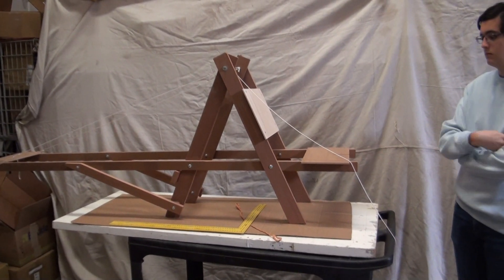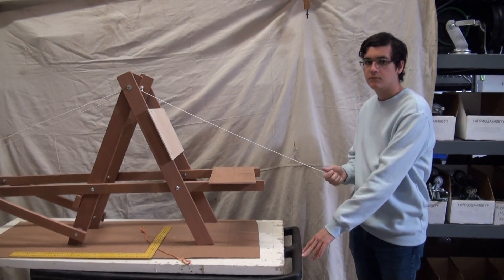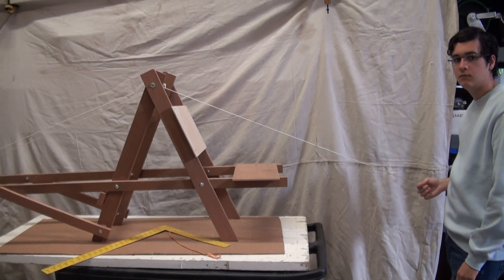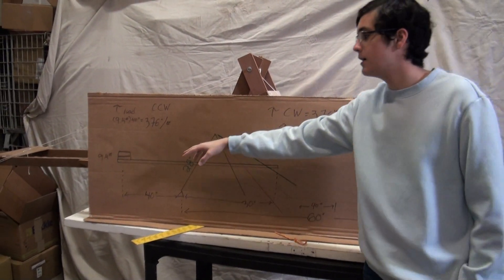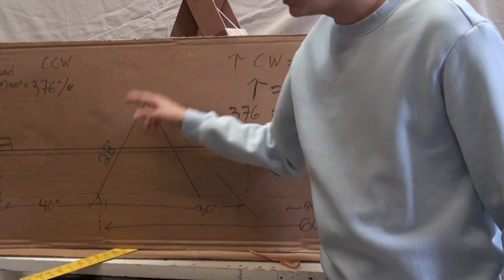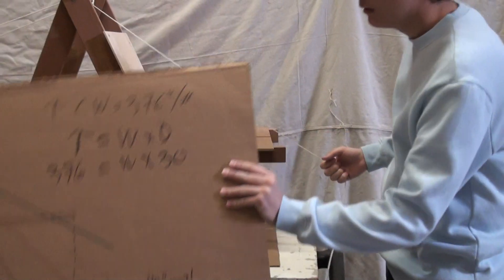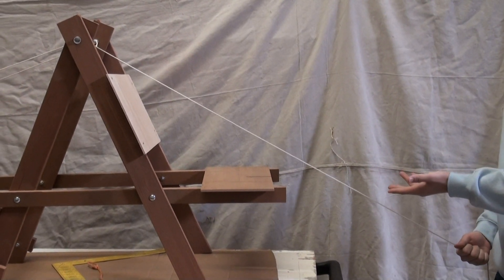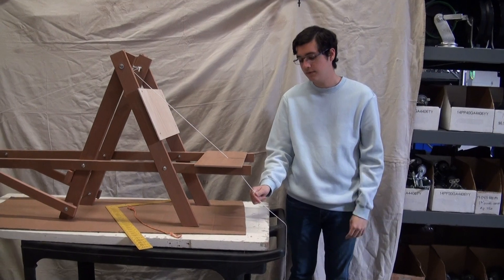cantilever bridge model formulas 2